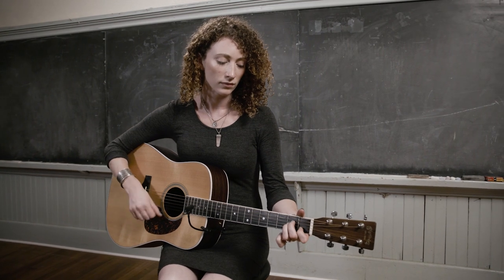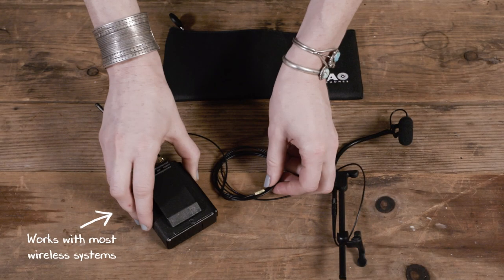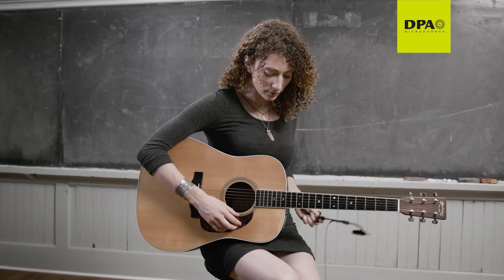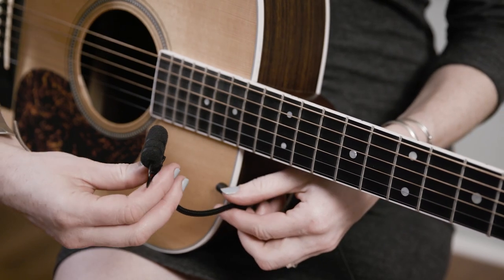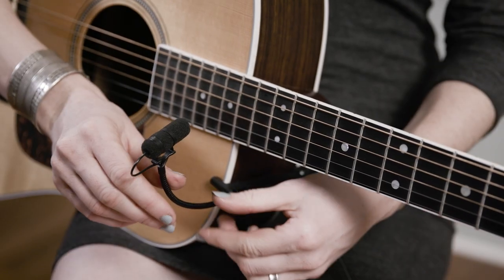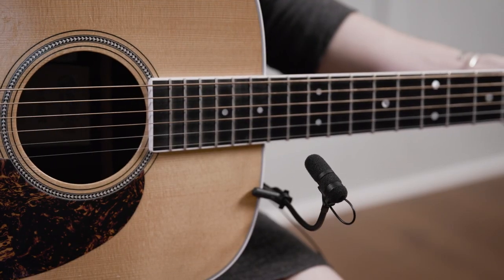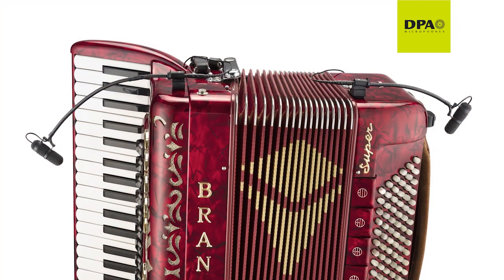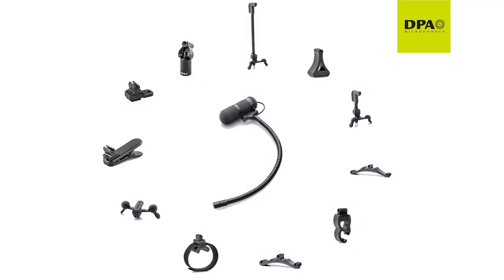How to mic an acoustic guitar with a 4099 Instrument Mic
Correction: All DPA miniature microphones require minimum 5V, which is usually provided by a wireless pocket transmitter. If 48V phantom power is provided, please use either the DAD6001 or the DAD4099 Phantom Power adaptor.

You can capture the distinct voice of your acoustic guitar with a 4099 Instrument Mic. This video shows you how easy it is to mount the mic on your instrument. You will also learn how to vary the positioning of the mic to capture the exact sound you desire.

Chapters
0:00 How to use a 4099G
0:24 What's in the box
0:46 Mounting the mic on a guitar
1:03 Achieving different tones by changing placement
1:25 Placement: Sound hole
1:35 Placement: Fret board
1:49 Placement: Neck/body
2:01 Placement: Pulled back
2:13 Placement: Pushed closer
2:19 Adjusting the mic correctly
2:33 About the 4099 Instrument Mic